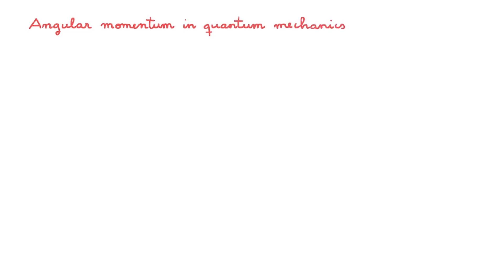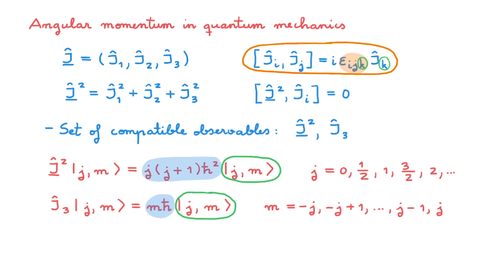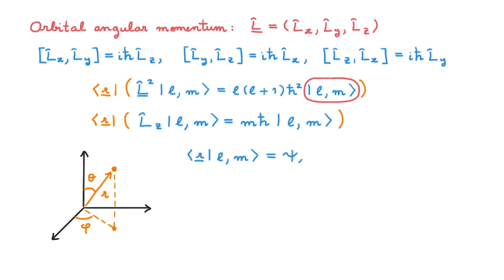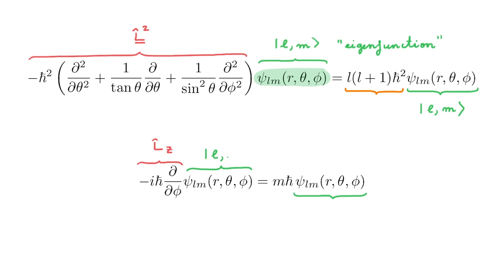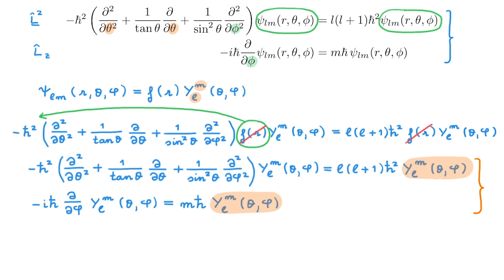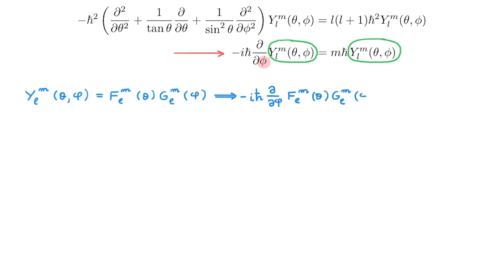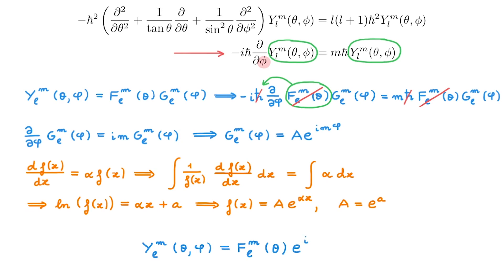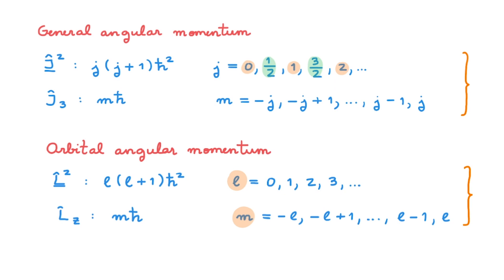Orbital angular momentum eigenvalues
📚 From our study of general angular momentum in quantum mechanics, we know that angular momentum eigenvalues are quantized. They are labelled by the quantum numbers j and m, which can take integer or half-integer values. The eigenvalues of orbital angular momentum must also follow these rules, because orbital angular momentum is just a particular instance of angular momentum. However, in this video we will learn that not all allowed values of j and m can actually exist for orbital angular momentum: only integer values are possible.